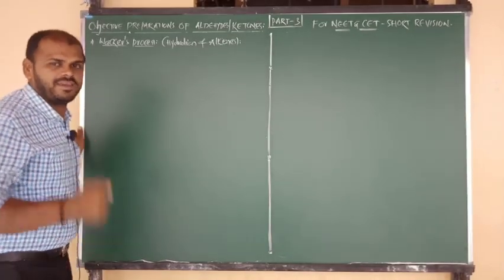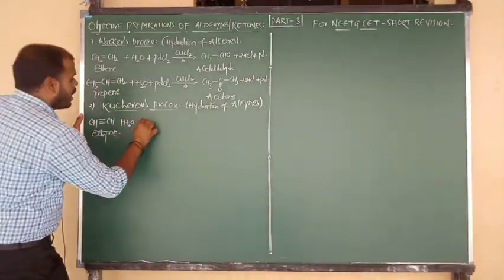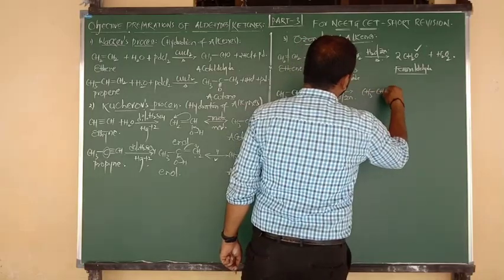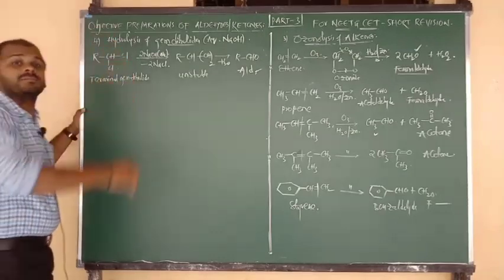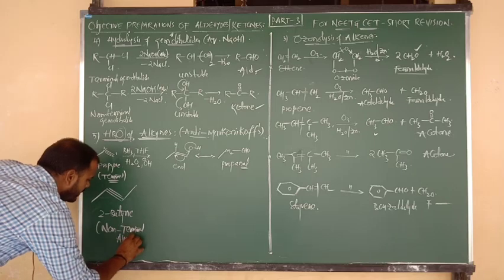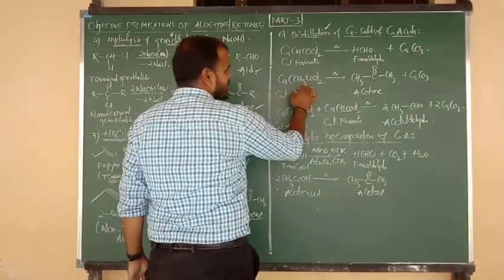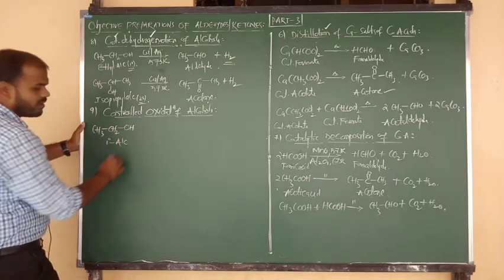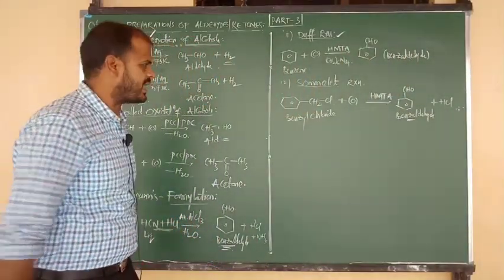Part-3.Aldehydes& Ketones.. Preparations (Objective)..by SMsir ✍️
For Outgoing Seniors NEET& K-CET